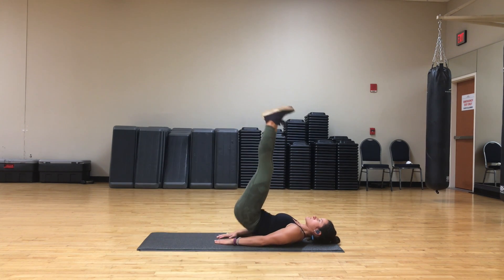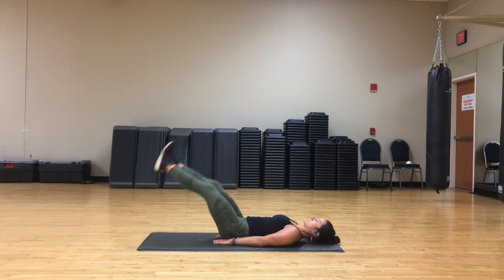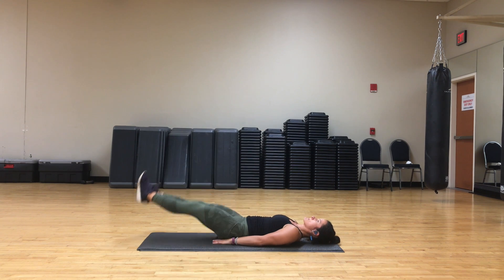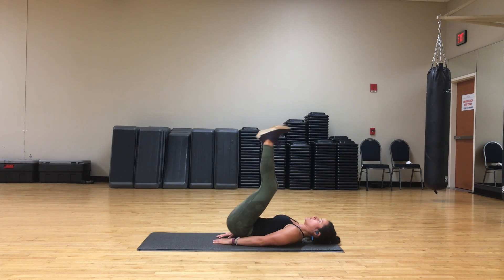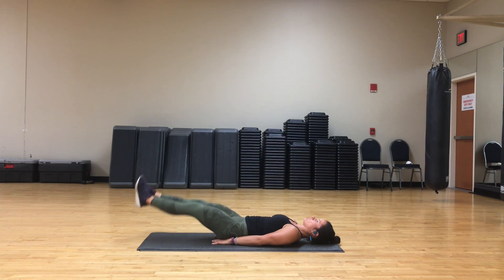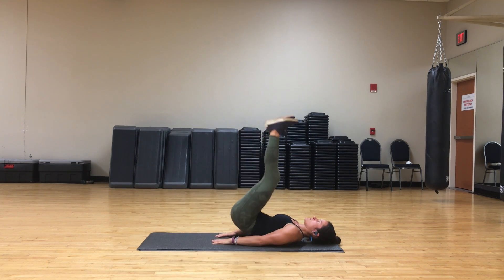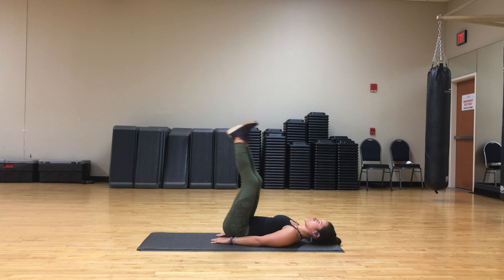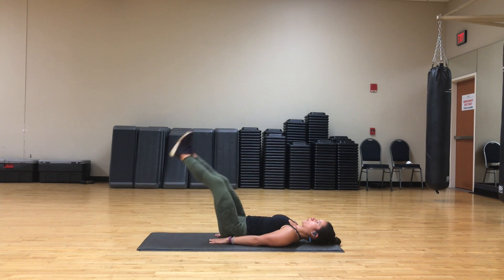Core: Leg raises with heels to Sky